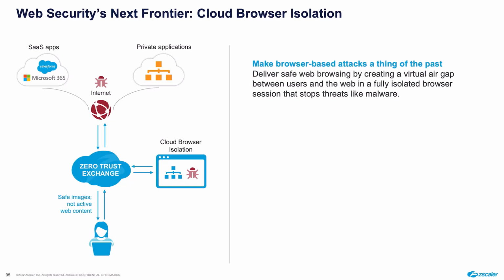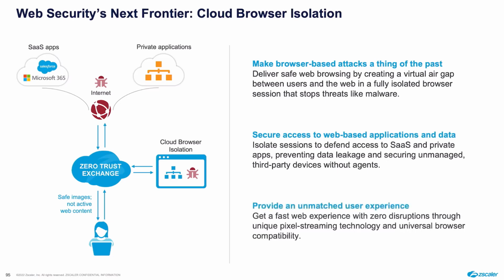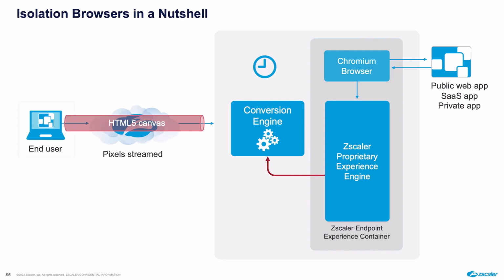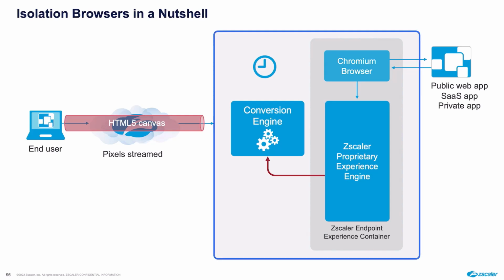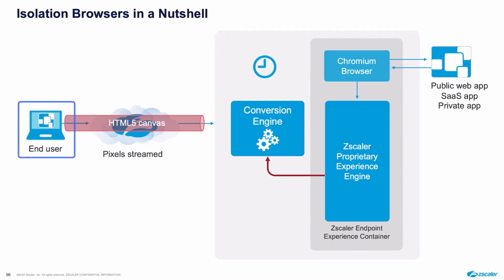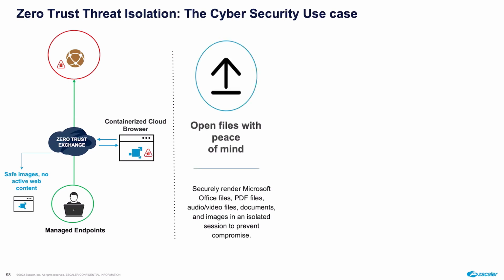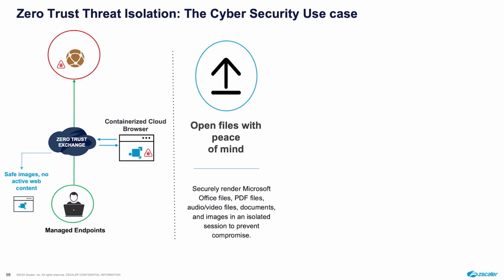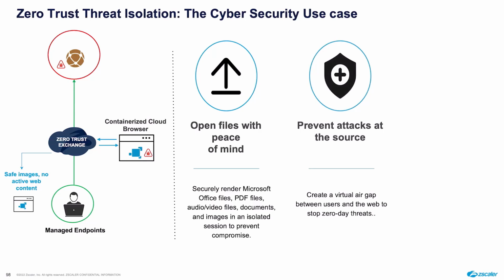Browser Isolation Overview Cyber